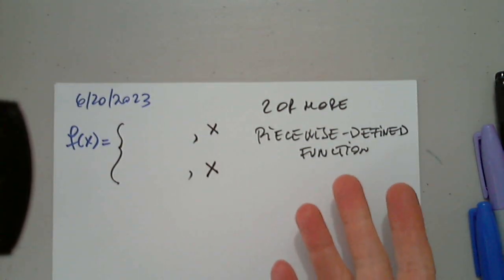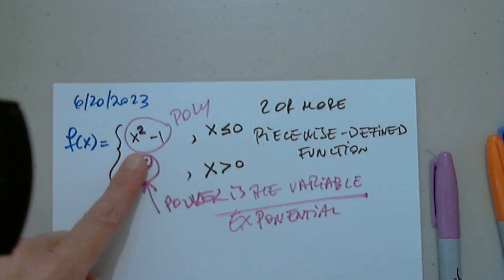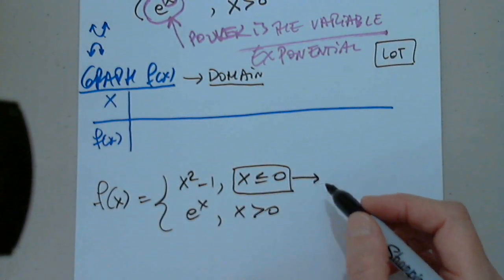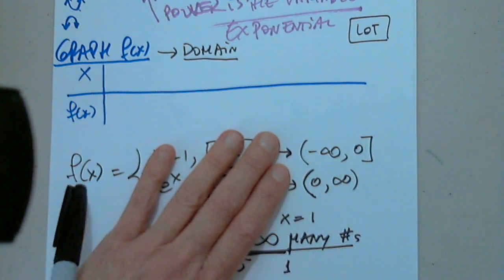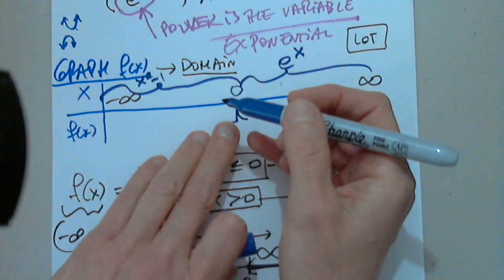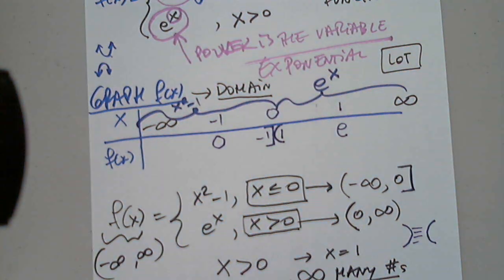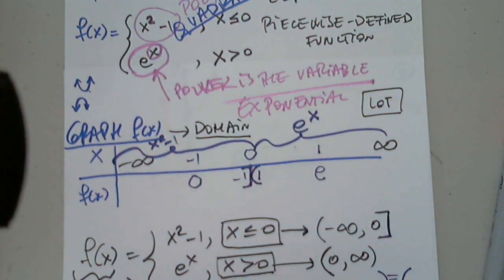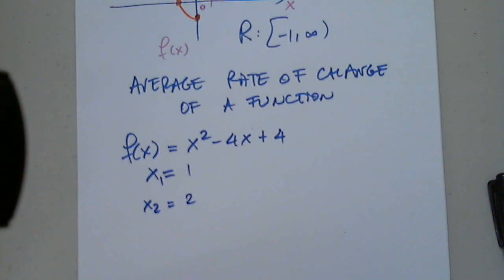MAT 191 SECTIONS 2.1 -2.2 PART 2 JUNE 20